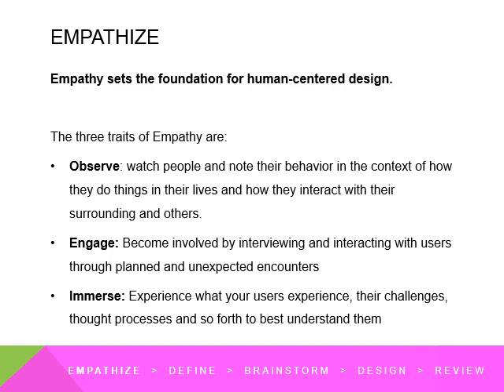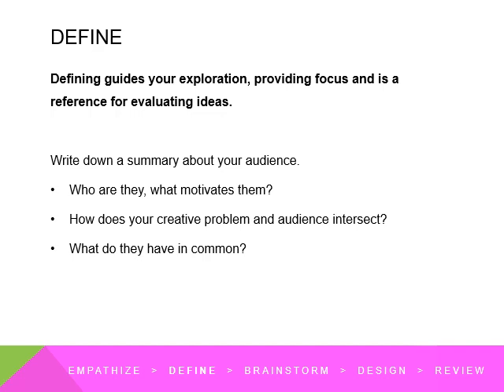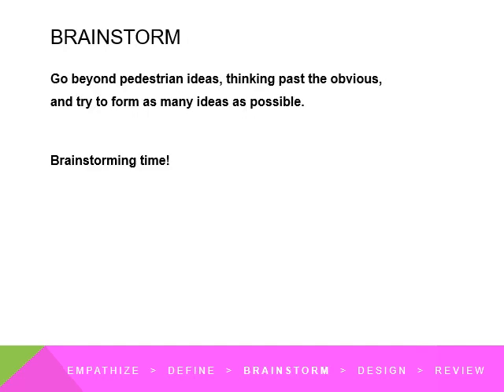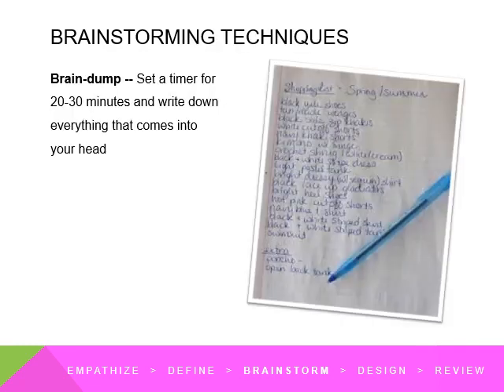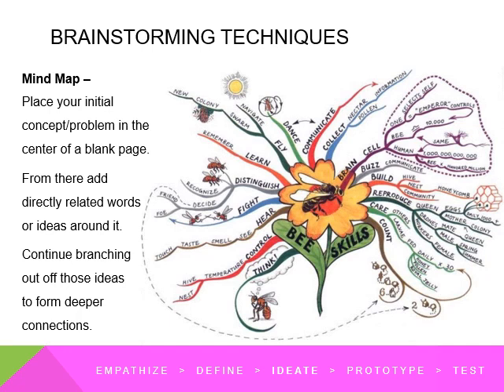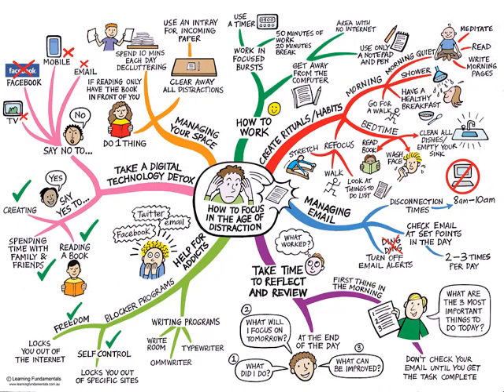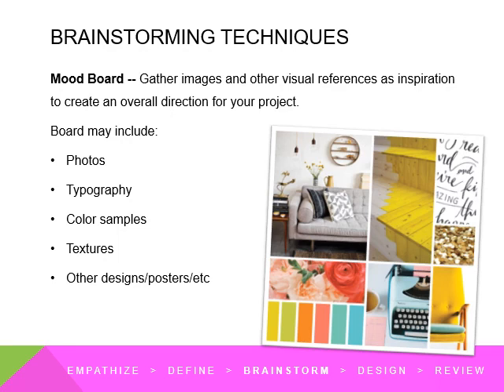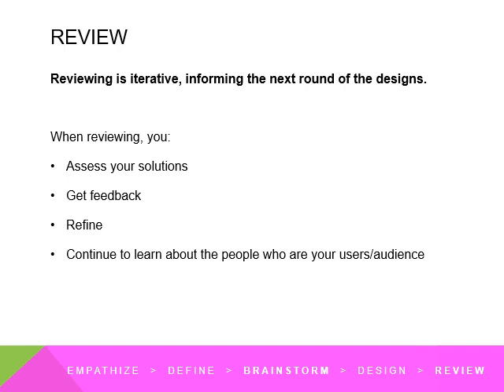Lecture: DesignThinking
STLCC, ART 133